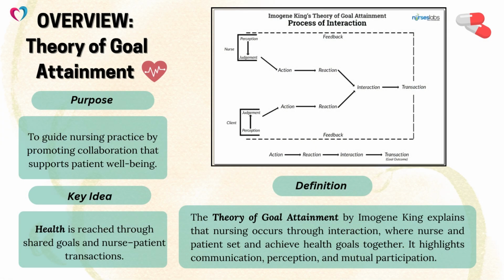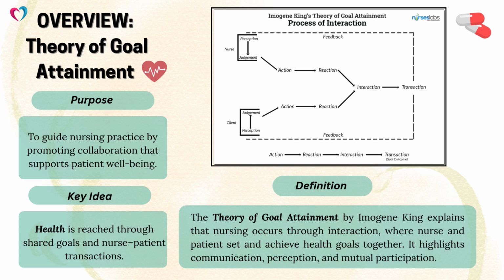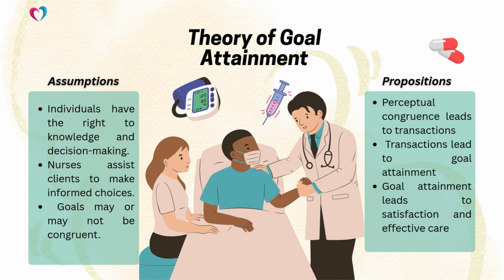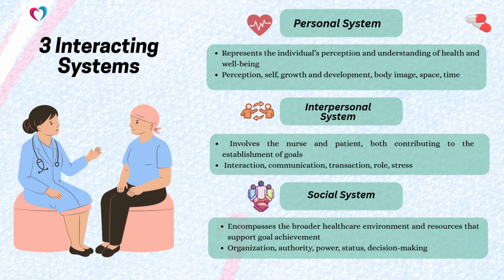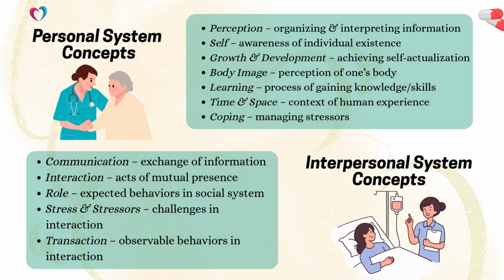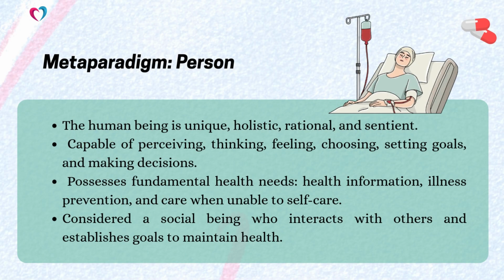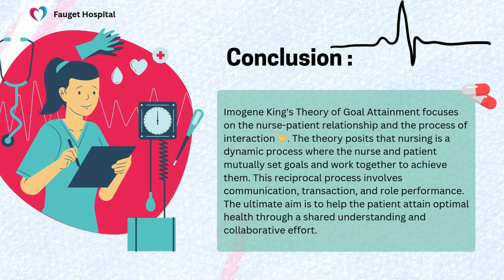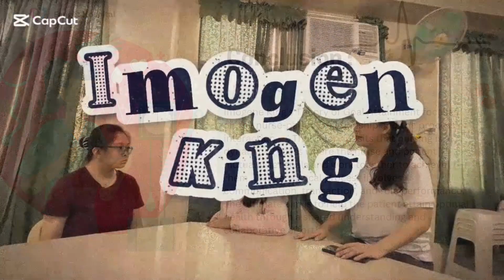Imogene’s King Theory. (Group 3 1-E)